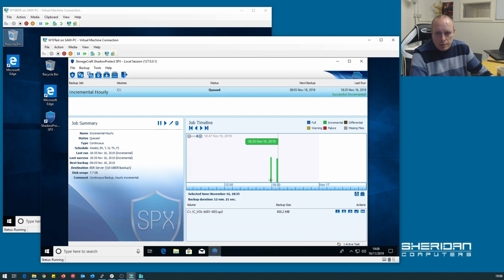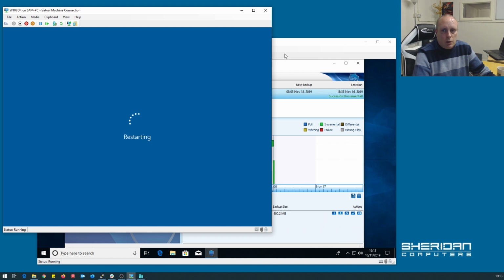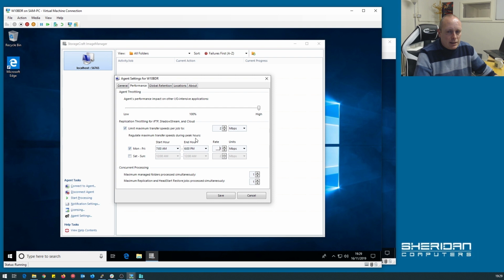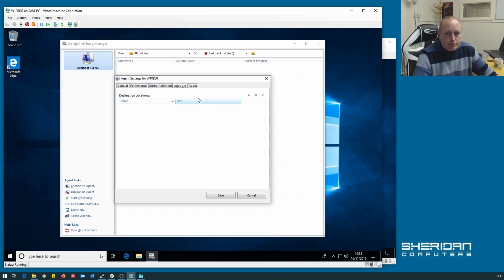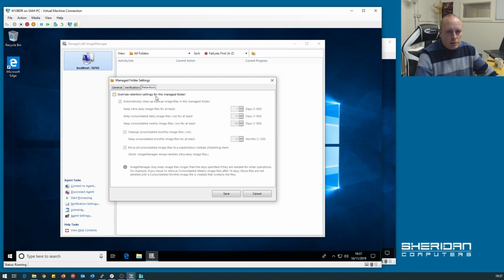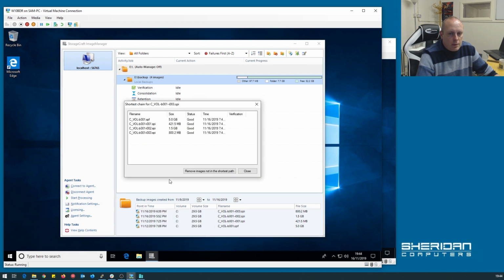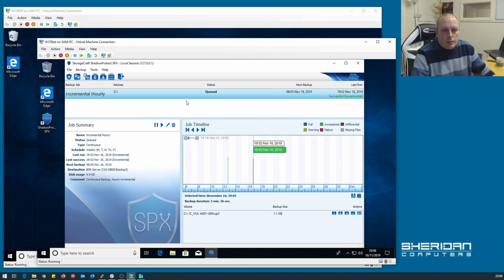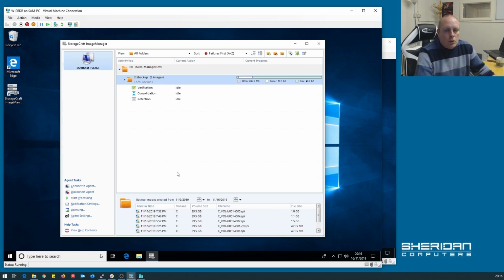BDR Episode 2 - Backup Verification, Consolidation, Management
In this video we continue to build up our Backup and Disaster Recovery solution with the introduction StorageCraft Image Manager for verification, consolidation and management of backup chain files produced by ShadowProtect.

We also take a look at mounting our backup files as readonly virtual drives in order to recover files.

To hire us to help you plan you backup and disaster recovery solution head over to our website and fill out the contact form.